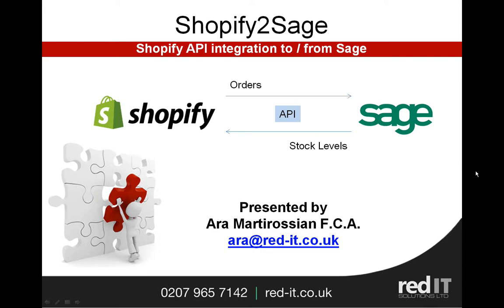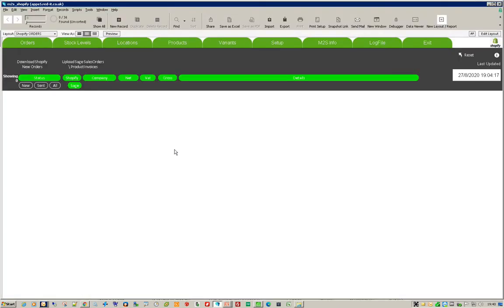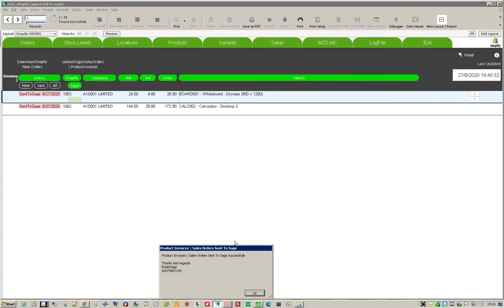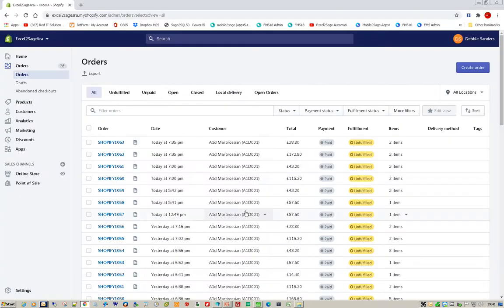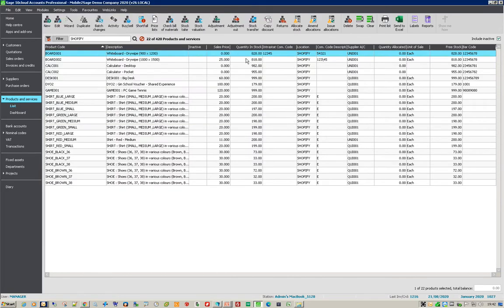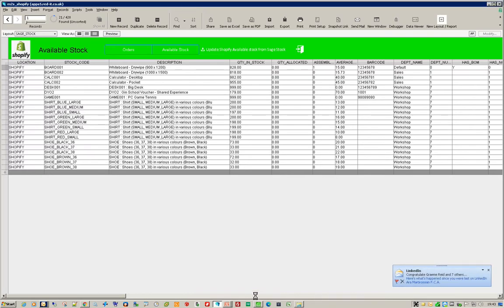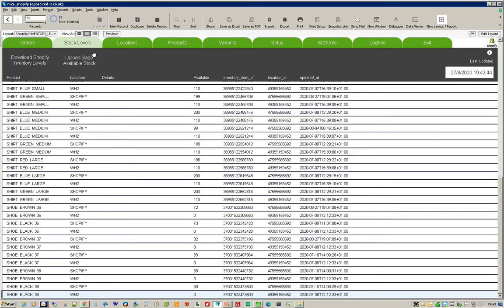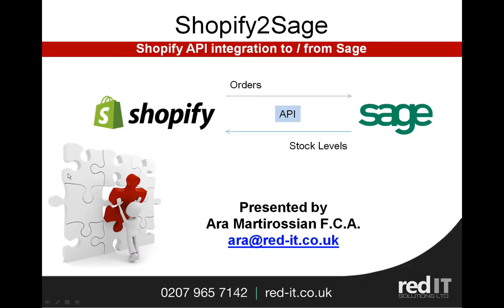Mobile2Sage: How to use the Shopify API to integrate to Sage to import orders and export stock level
his video shows how you can use the Mobile2Sage Shopify2Sage Module to integrate your Shopify system with Sage in both directions using the Shopify API.

The modules uses the API to import orders as well as export Sage stock levels back to Shopify. These can be done manually or via a scheduled task. The API can also be used to look at other Shopify areas including locations, products as well as product variants.

Mobile2Sage has various other modules (please see example list below)  including web requisitions, PO Authorisation, FTP and DropBox backups …. And new ones are being added all the time.